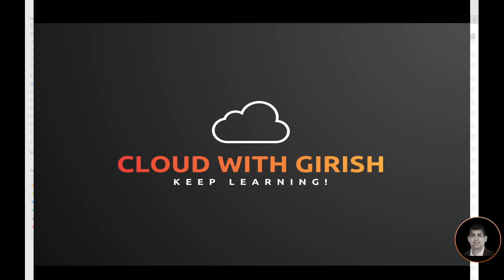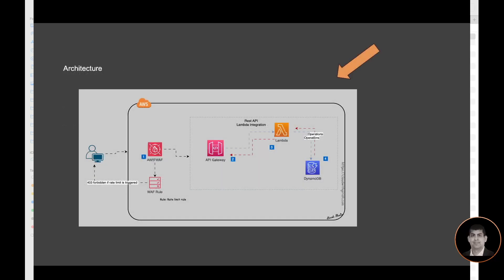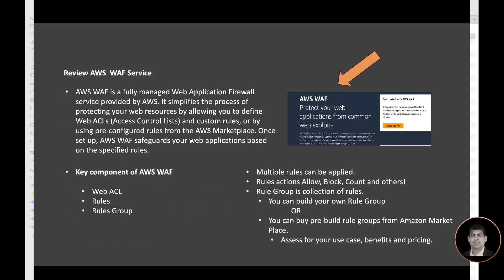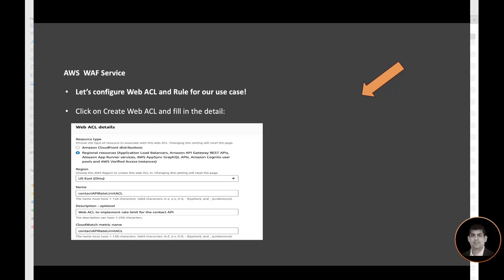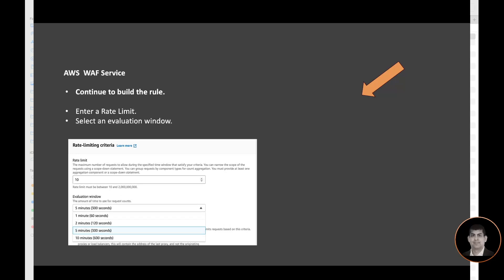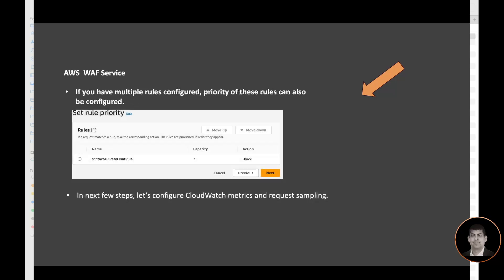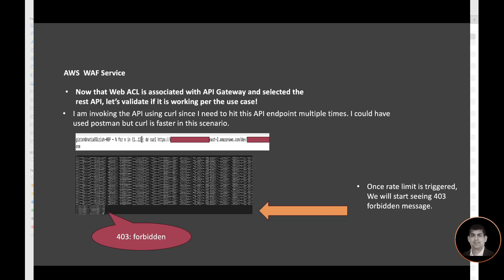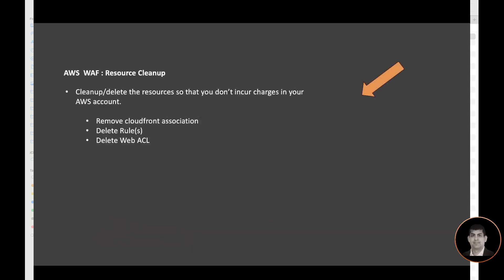AWS WAF - How to implement a rate limit rule using AWS WAF!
In the previous video workshop, I demonstrated how to secure your CloudFront distribution or website using AWS WAF (Web Application Firewall).  I also demonstrated in subsequent workshop as how to send custom response code and message using AWS WAF.

If you missed it, be sure to check out the tutorial (linked in the description) before continuing.

In this video,  I will demonstrate another use case which focuses on implementing a rate limit rule using AWS WAF.

I will add the AWS WAF along with this rate limit rule for a REST API endpoint exposed via AWS API Gateway. WAF will evaluate the rule and will allow or block the API request based on the rule.

AWS WAF will return 403 forbidden status code if request is blocked after evaluating the rate limit rule.